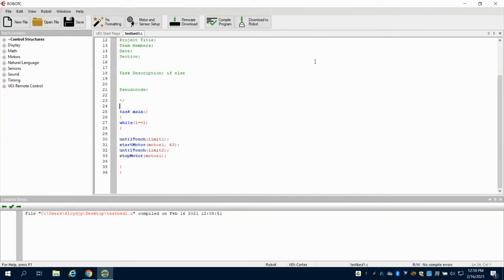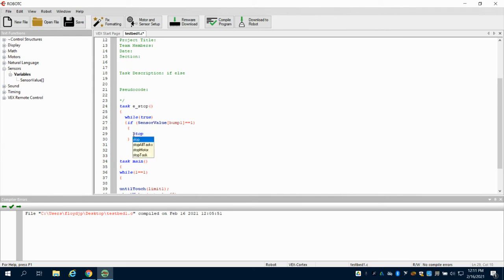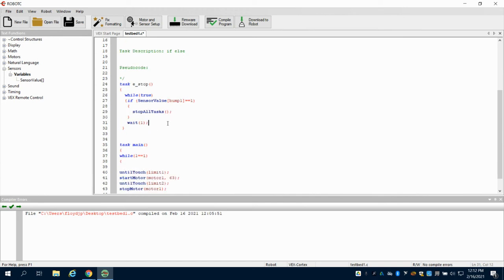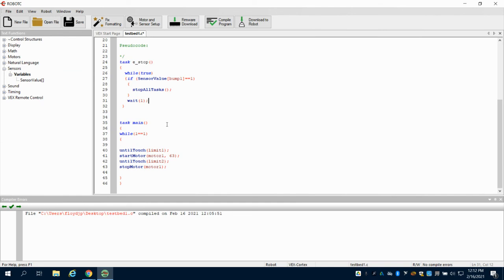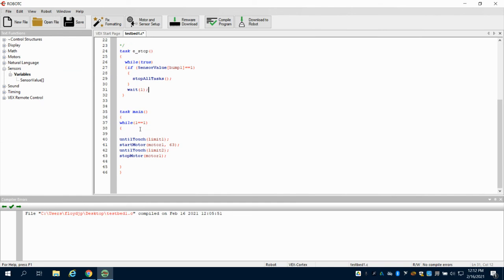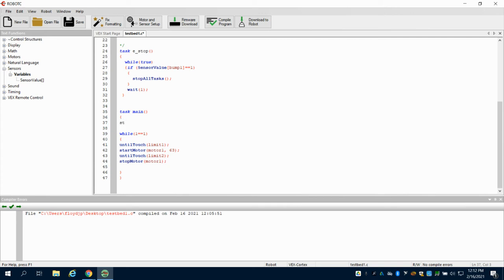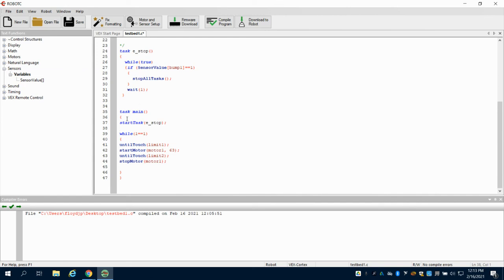Programming Additional Tasks Emergency Stop ROBOT C PLTW AUTOMATION & ROBOTICS